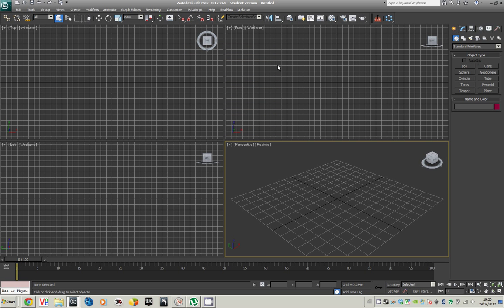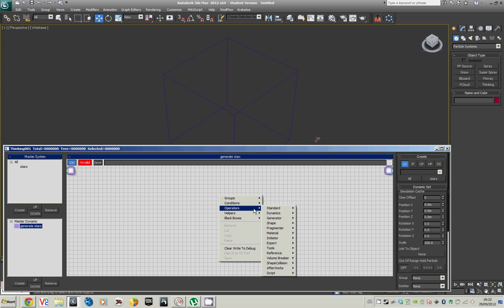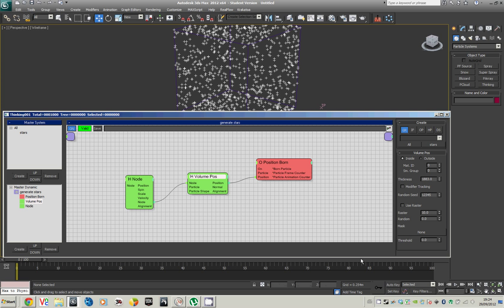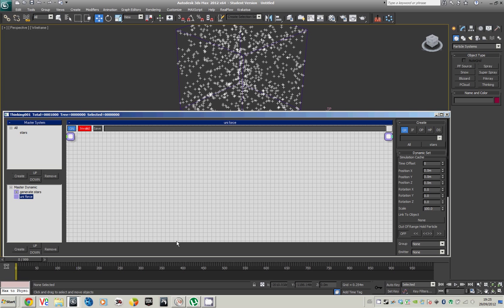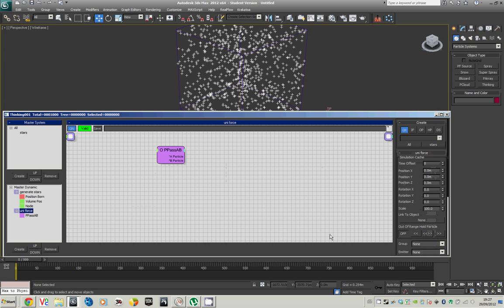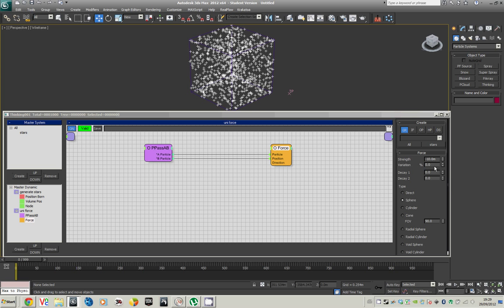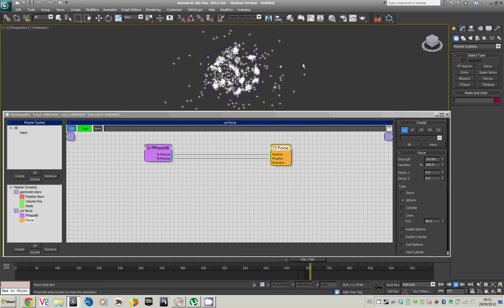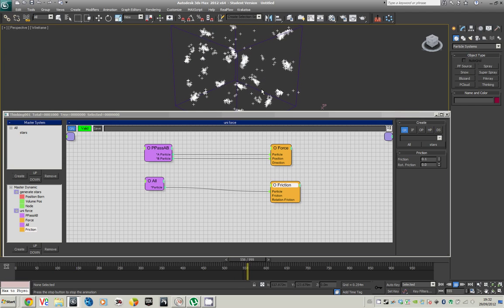How to create a small piece of the universe! thinking particles tutorial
In this video tutorial I will show you how to setup a 3D simulation of the universe based on the 2D tutorial by minutephysics. This tutorial shows you how to use thinking particles to setup the simulation.